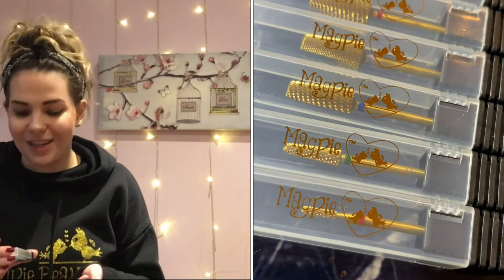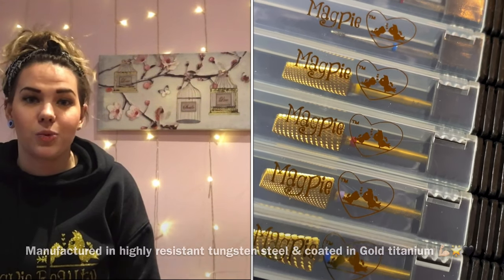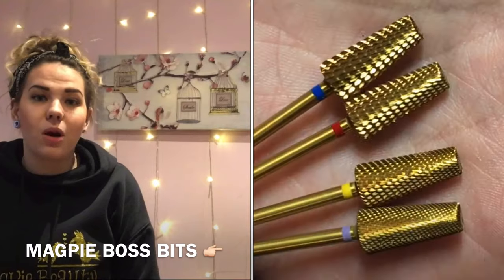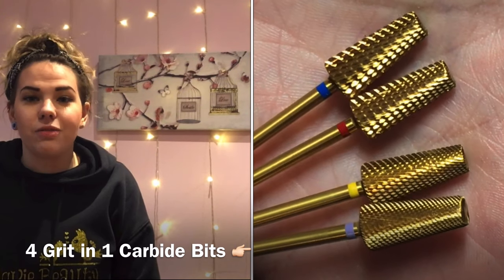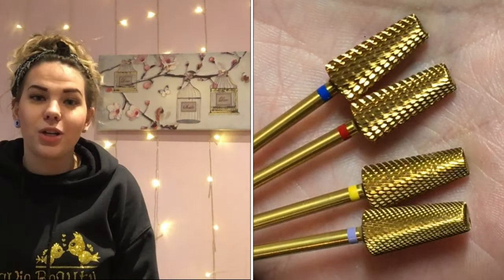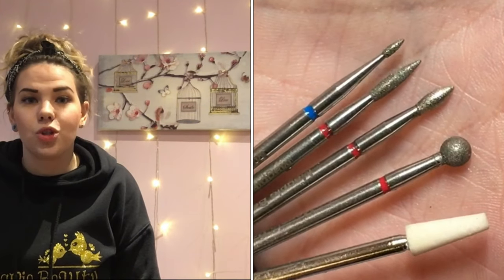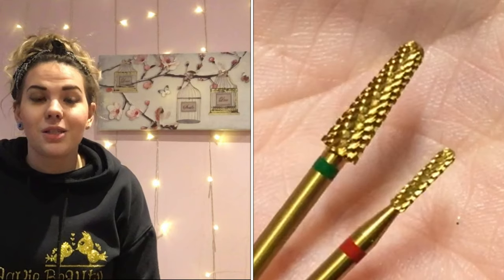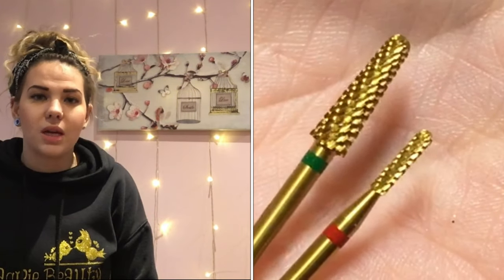𝗠𝗮𝗴𝗽𝗶𝗲 𝗲-𝗳𝗶𝗹𝗲 𝗯𝗶𝘁𝘀 | 𝖧𝖺𝗎𝗅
Hey guys 😃 So excited to share Magpies new e-file bits with you! An in depth description of each of these bits can be found on Magpies Instagram linked below Hope you enjoy the video. 😘

✨✨✨ NAIL TRAINING ✨✨✨

Magpie Beauty are now offering a variety of online accredited courses and workshops. There are three levels of accredited nail art courses which cover beginner, intermediate and advanced level designs. Gel, Builder gel and full on tip conversion workshops are also available to book with me online, as well as seasonal and themed nail art workshops.

You can follow my work online @littleblankspaces using the hashtags littleblankspaces ruthmunro 😘

✨✨✨ FAVE PRODUCT LINKS ✨✨✨

My fairy lights

My nail desk light

Created using iMovie App

Anything I show you guys I recommend  purchasing  if you are a nail technician, student or home used based on my personal use of the products in my career as a professional nail technician and educator.